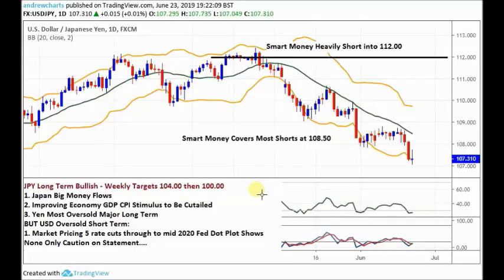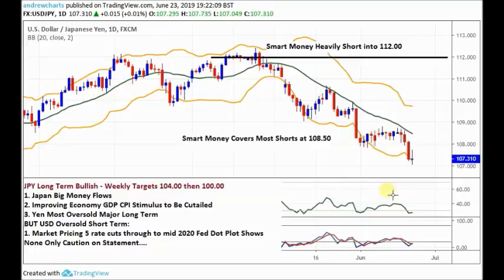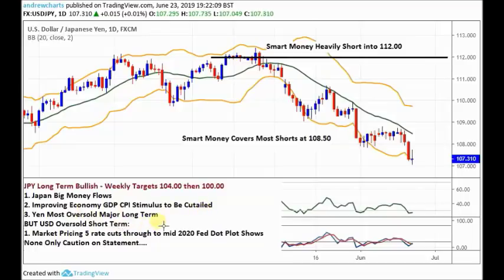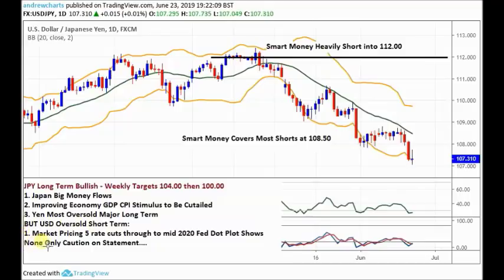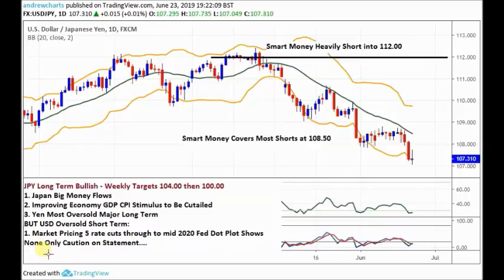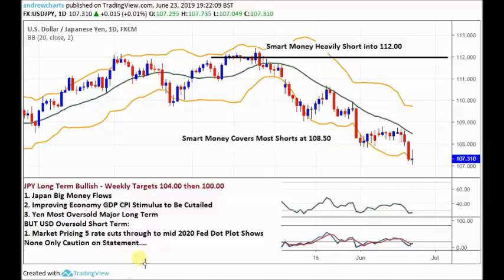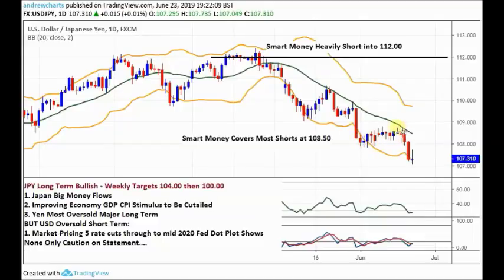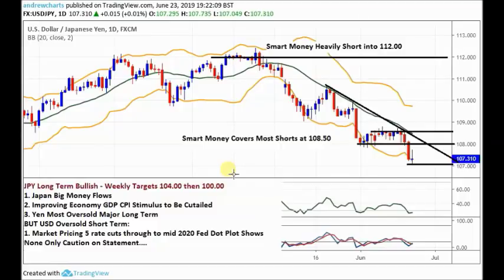JPY Forecast Trend Trading Big Trends Analysis 23/06